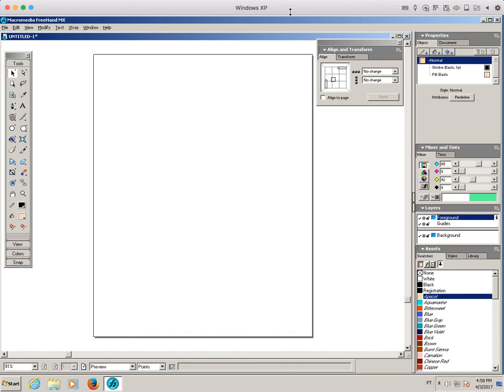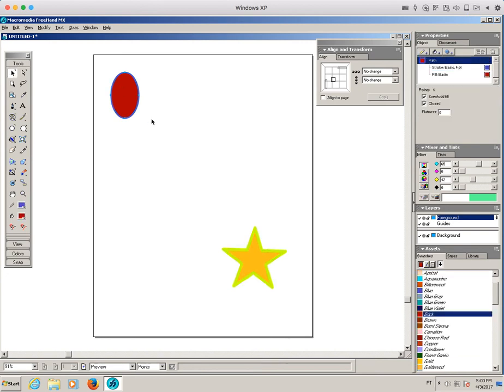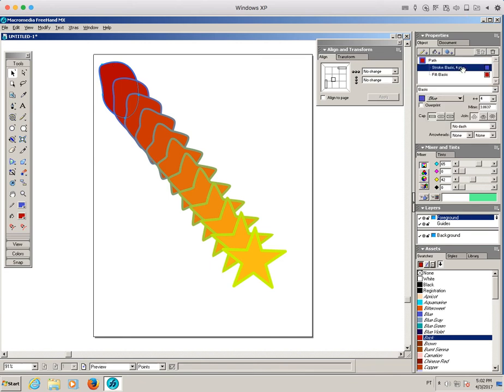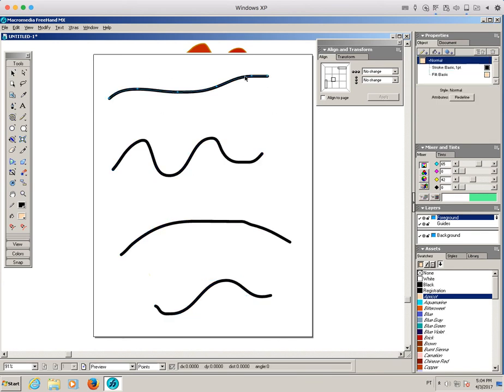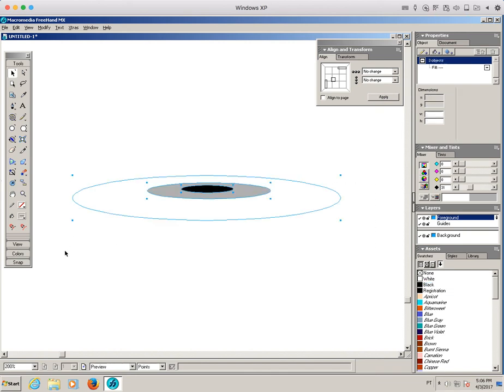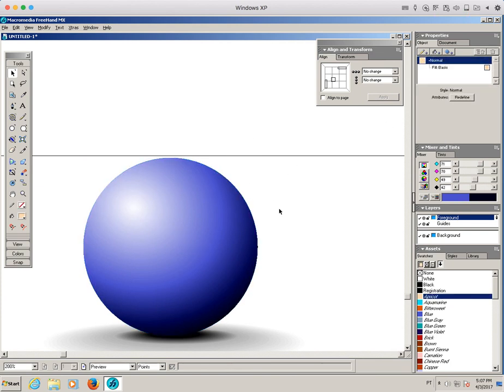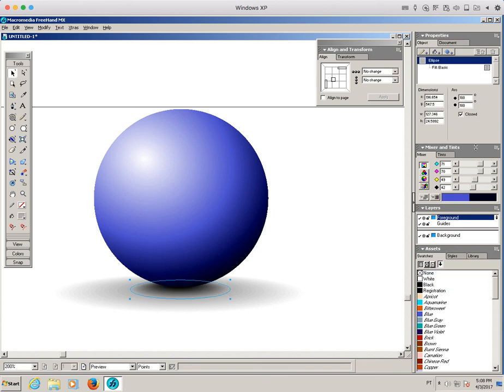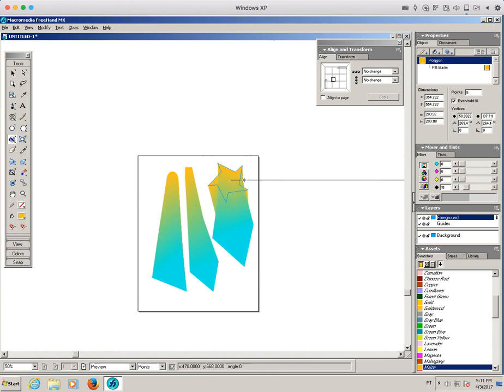FH blend 01